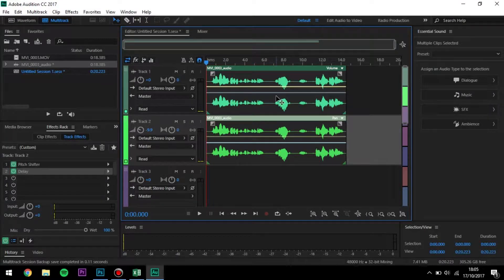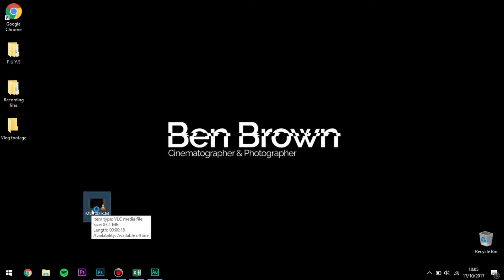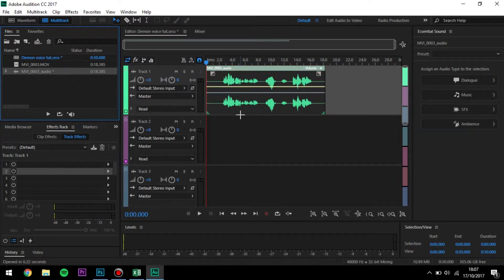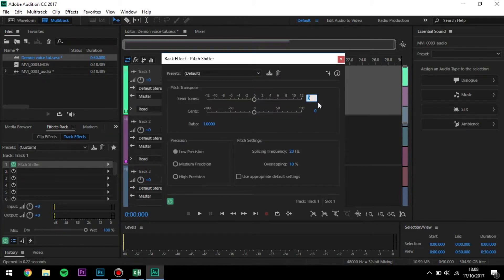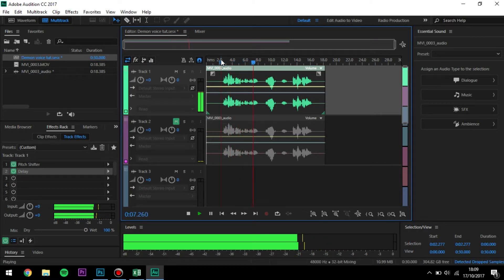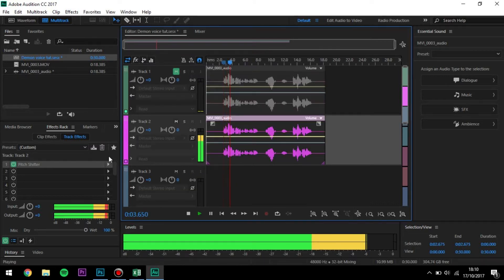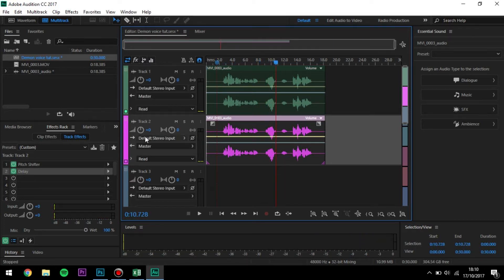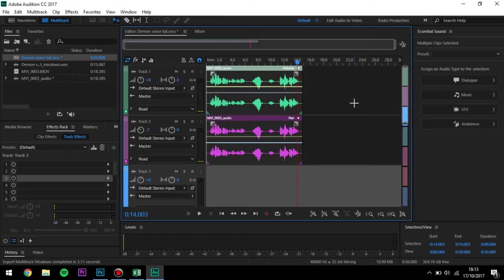How to make the DEMON VOICE in Adobe Audition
In this video I showed you how to make a demon voice in audition

Main Instagram - @bbhaxs_media
Portfollio instagram - @bybenbrown